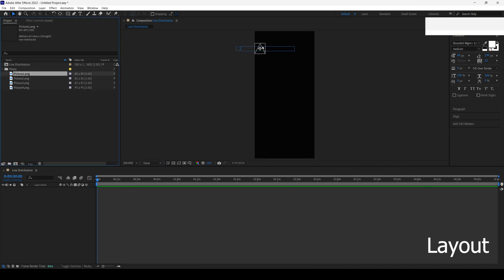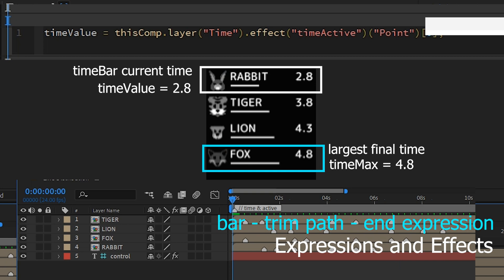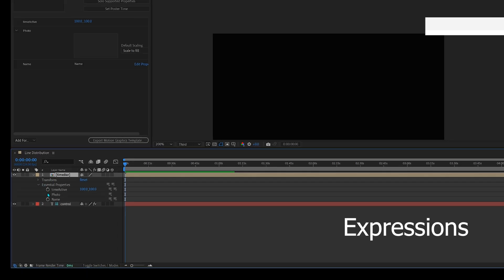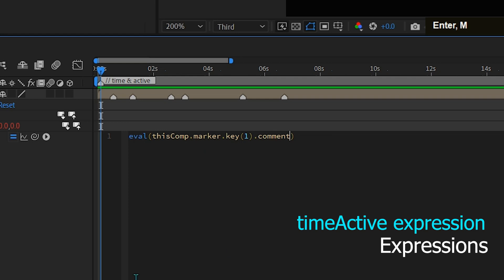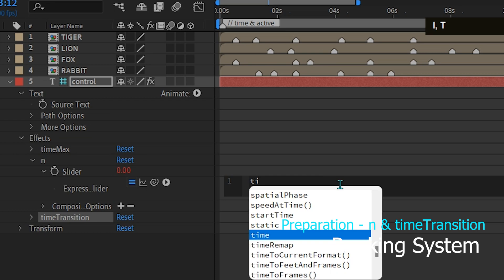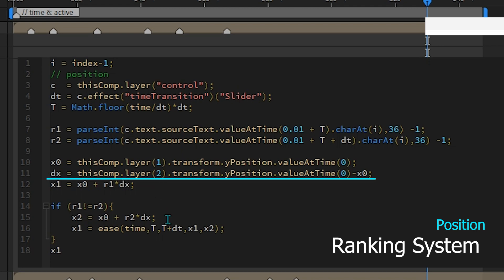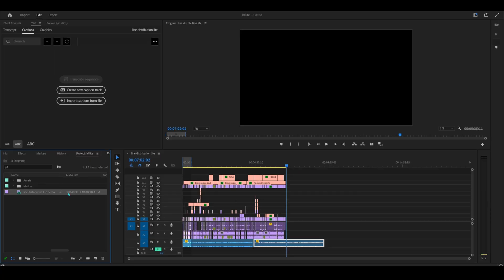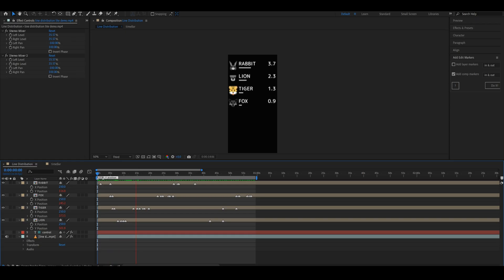Line Distribution Version 2 | line distribution tutorial 1.2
Hello, this is the second version of the line distribution video. The project used in the video can be downloaded for free I hope you find it helpful. You can also support me there. Thank you

if you want to edit photos separately you can do it on the media replacement comp in the project panel

Chapters :
00:05 Layout
00:17 timeBar
00:24 timeActive
00:44 time text expression
01:01 Bar - trim path
01:17 timeMax temporary
01:40 Bar - trim path full expression
01:48 on/off effect
02:07 Essential Graphics for timeBar
02:30 layer to name expression
02:42 timeActive expression
03:13 add marker
03:38 Adjustability
04:20 Ranking system
04:28 Variable initialization for rank
04:52 Ranking system expression
05:17 timeMax automated
05:27 Position expression
06:31 Position settings
07:00 Example